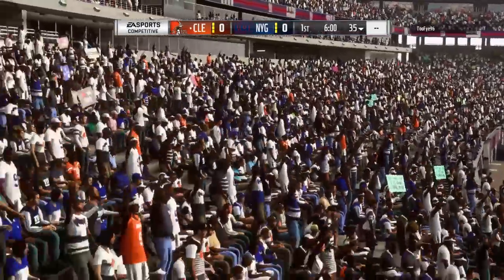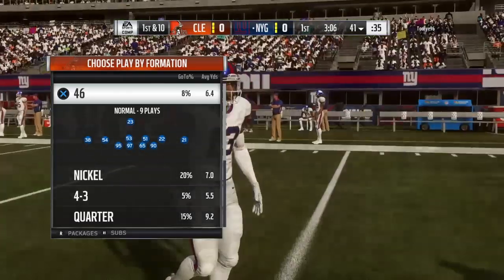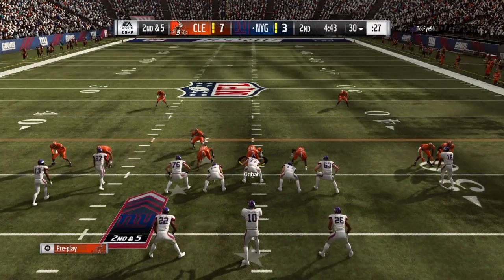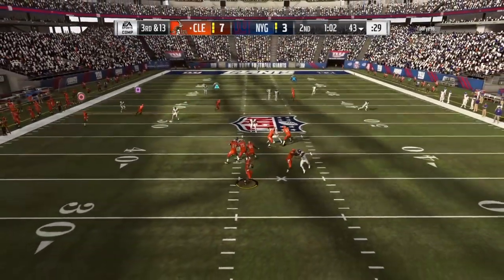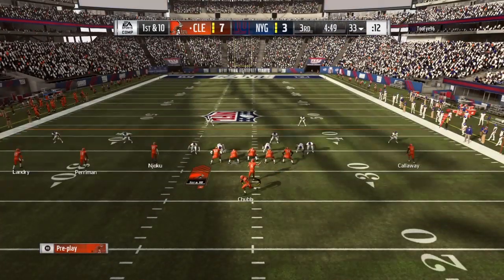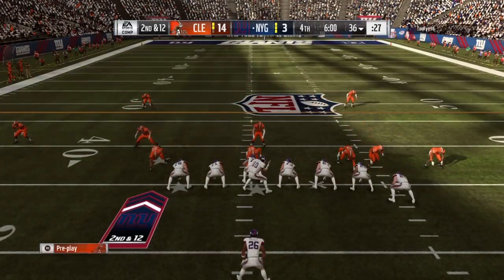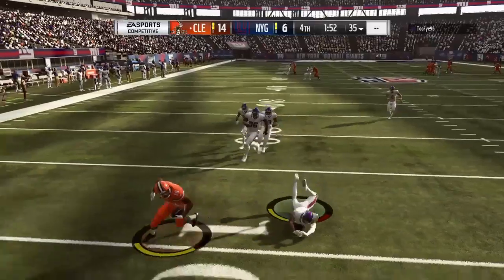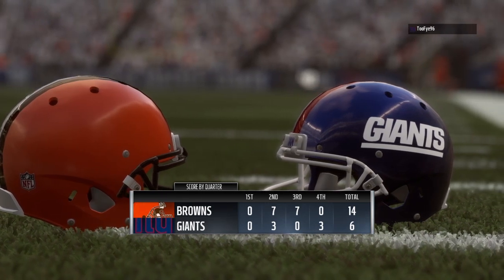Madden 19 H2H Match: vs Giants